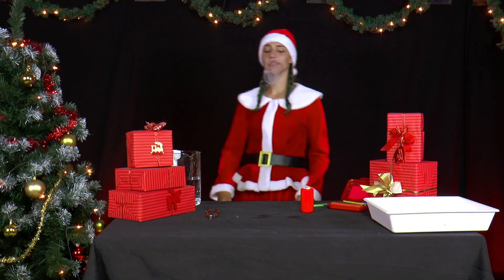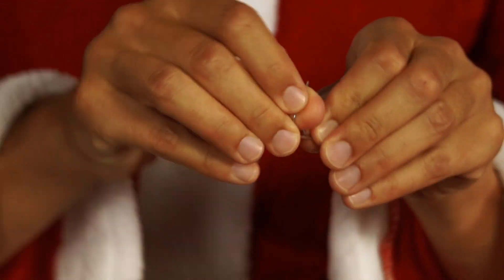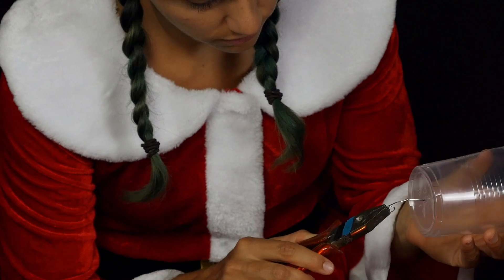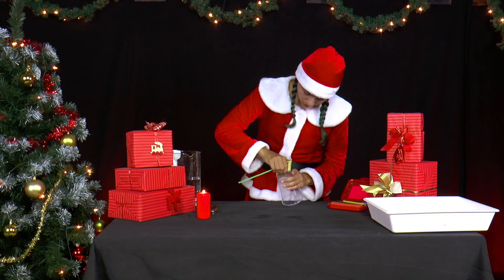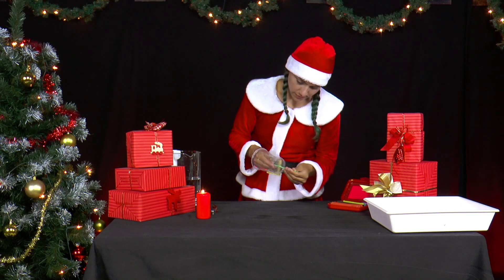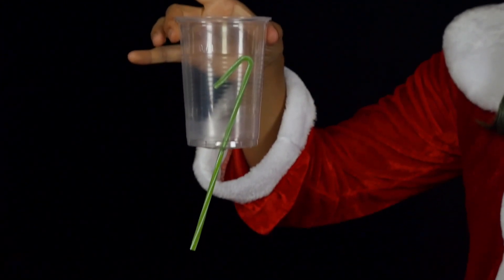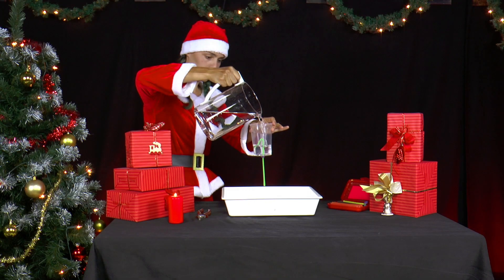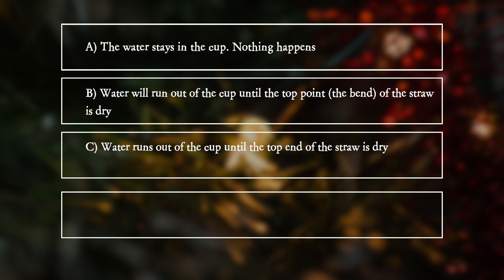PiA - Physics in Advent 2020 - question 21